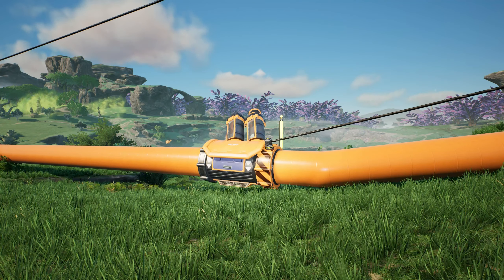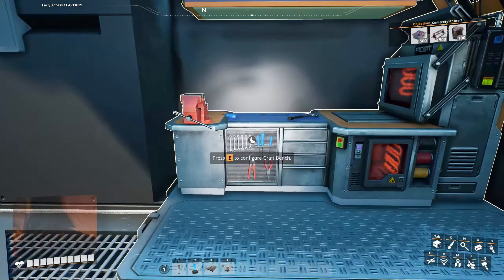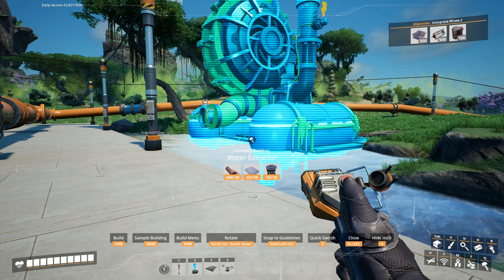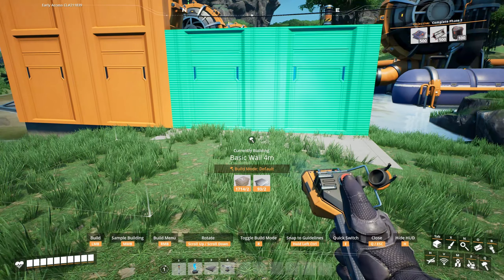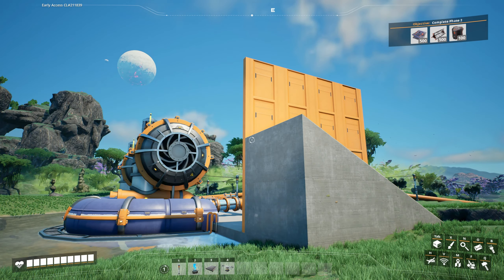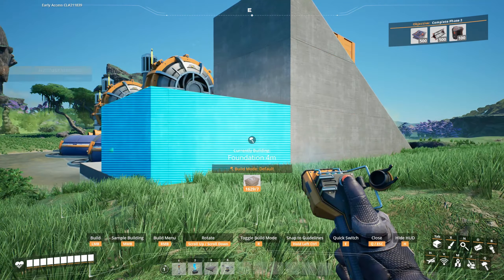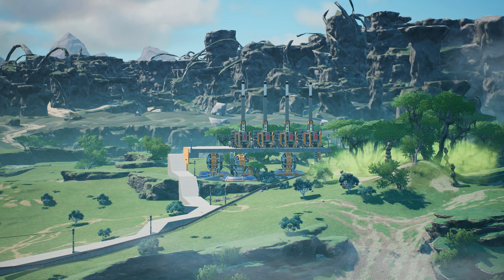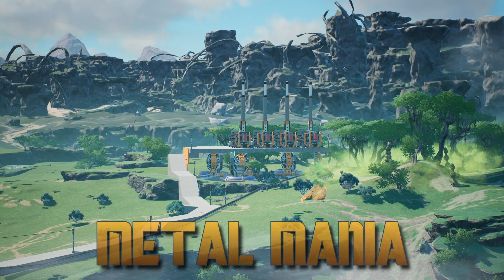Scapino Plays Satisfactory Update 7 E8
A Place For Power